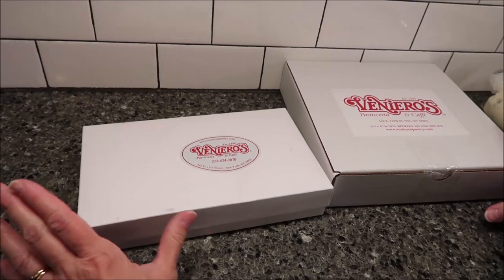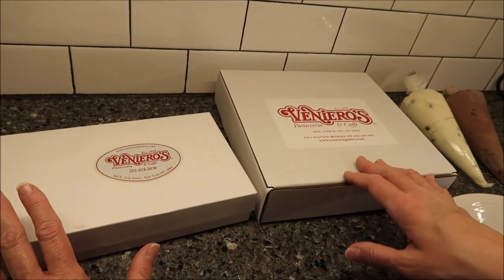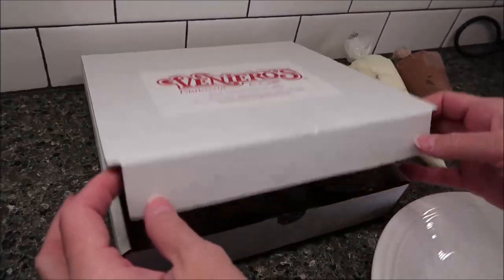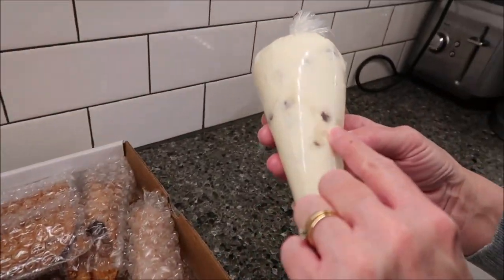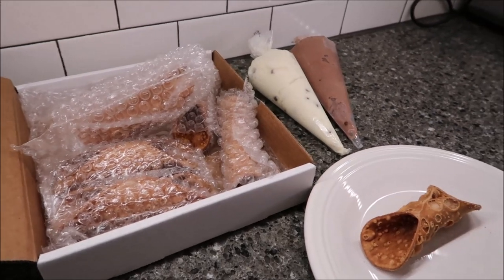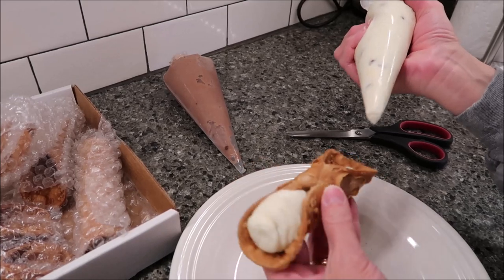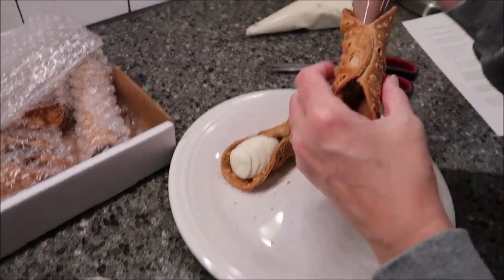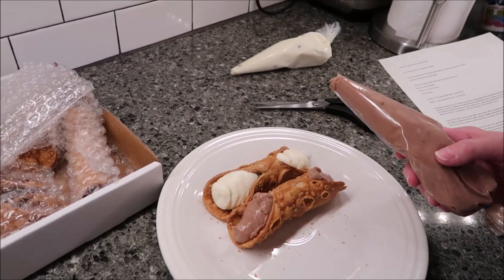Veniero’s Pasticceria & Caffe: Classic Cannoli Kit & Rainbow Cookie Gift Box Review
This is a taste test/review of the Veniero’s Pasticceria & Caffe Classic Cannoli Kit & Rainbow Cookie Gift Box. They were mailed to us from Dan & Connie in New York!
This package includes a Classic Cannoli Kit for 6
6 Classic Cannoli Shells
2 pastry bags Cannoli Cream, your choice (each approx. 1.4 lbs.) vanilla & chocolate
This package serves up to 16-20 people and includes a Rainbow Cookie Gift Box. Each gift box contains 40 cookies.